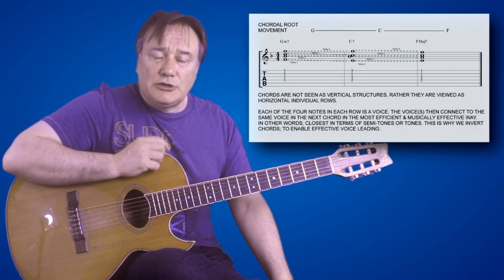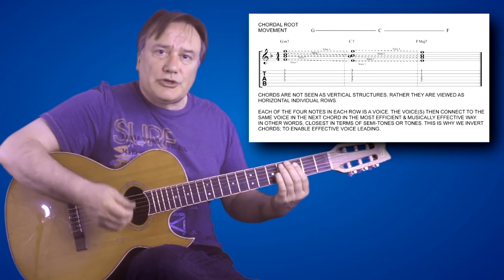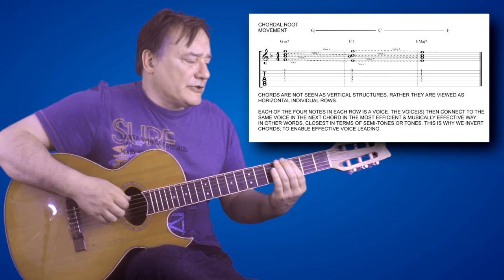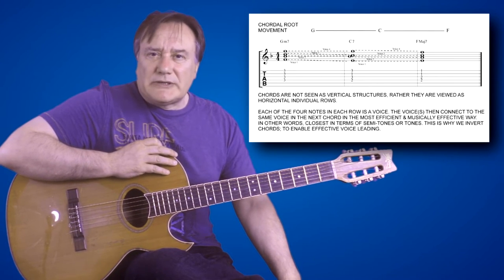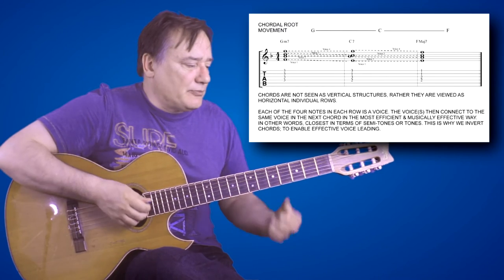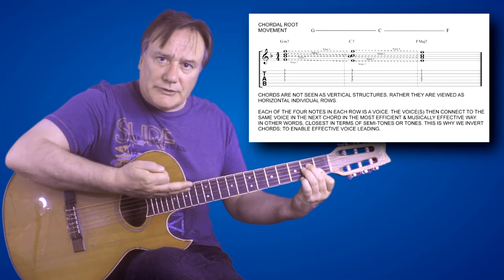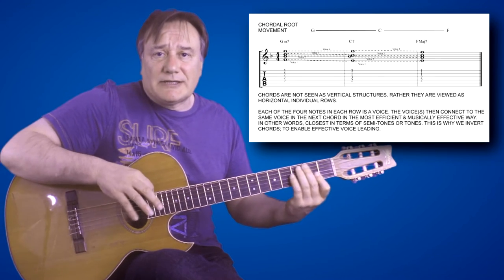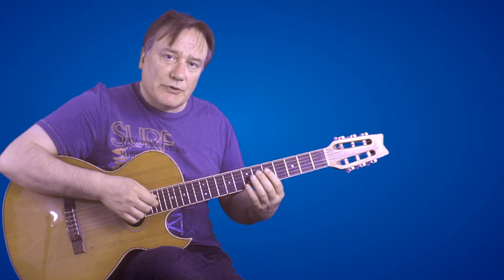Drop Two Voicings Uncovered Lesson 3 - II V I Progression & Voice Leading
Creating meaningful and musical chord progressions can be difficult. Whether you are a jazz guitarists, rock guitarist or in fact any other style, understanding this is critical to great sound chord progressions. To do this, you need to understand and implement voice leading. In a nutshell, voice leading means that you no longer see chords as vertical but horizontal structures, where each of the notes in the chord is a "voice".

This lesson demonstrates the II V I progression utilising voice leading and can be viewed and played on its own or with the accompanying book "Drop Two Voicings Uncovered" which is available from GMI.

Regular Cleaning
String Care
Proper Storage
Humidify Your Guitar
Adjusting Action and Intonation
Tighten Loose Hardware
Polish Your Guitar
Protect Your Guitar During Travel
Inspect for Damage
Regular Maintenance Check-ups